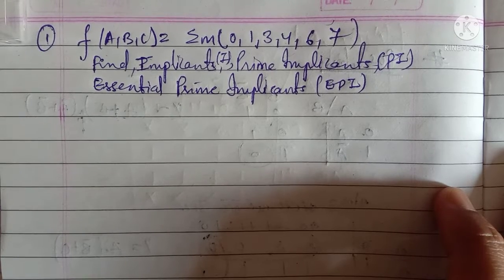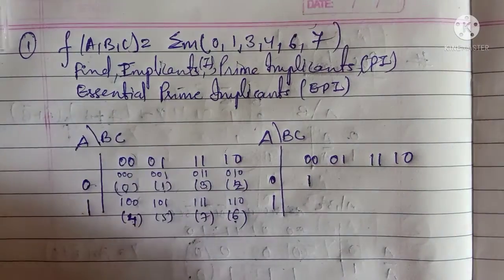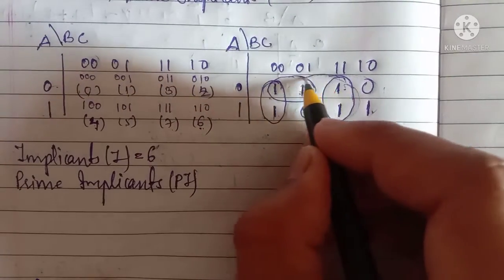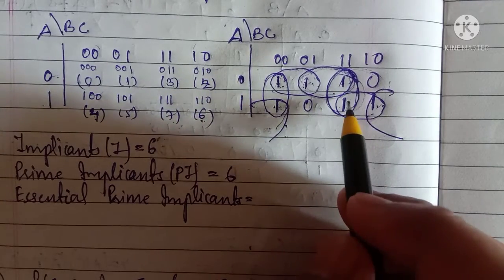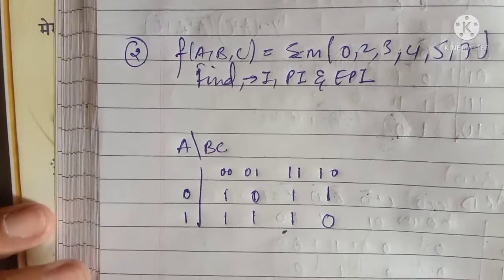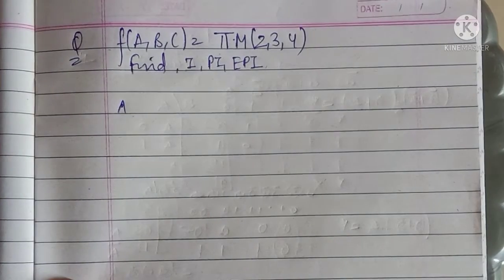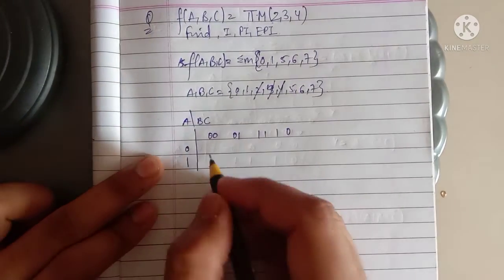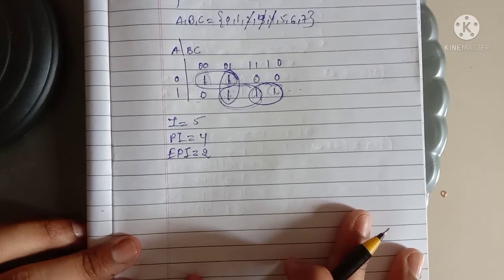|| Digital Electronics || Class-4 || Implicant, Prime Implicant and Essential Prime Implicant ||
Welcome! This is the last class based on k-map and I hope you all following and getting all concept what I'm delivering. Please a note of it for further reference purpose. Watch all these videos sequence wise, so you doesn't miss any topic.